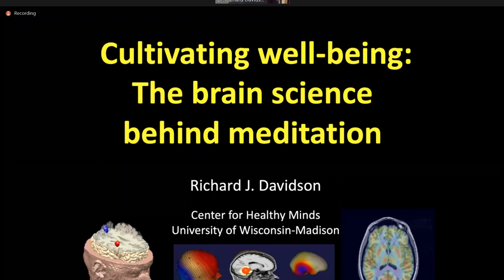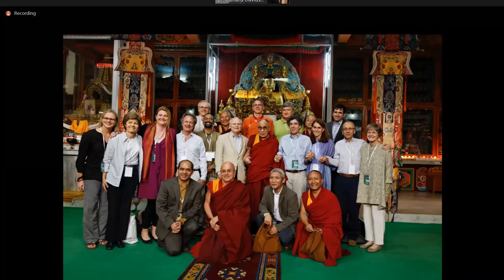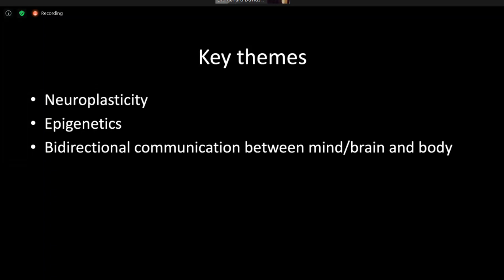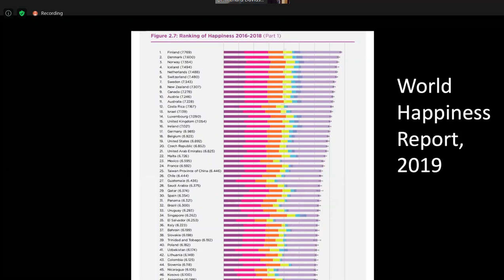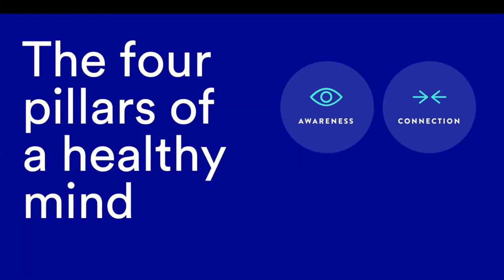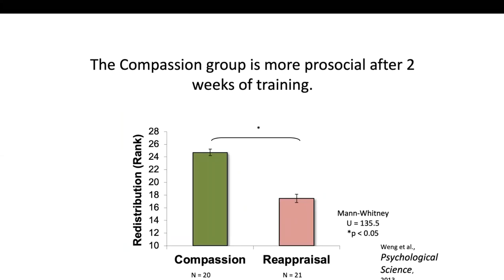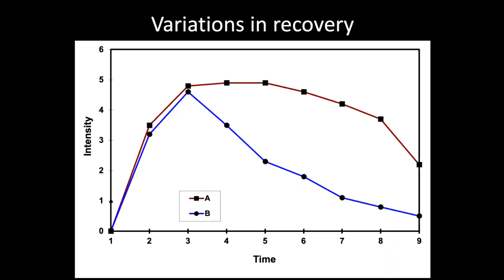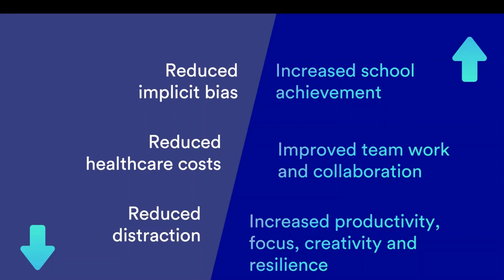Richard Davidson webinar 11 October 2020 brainwaves and meditation